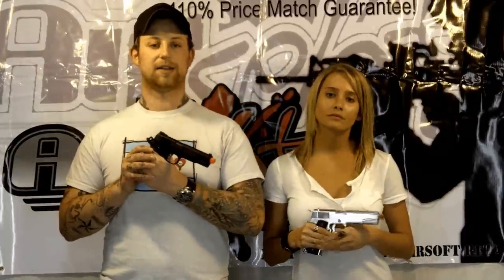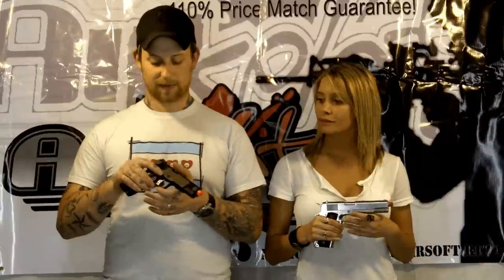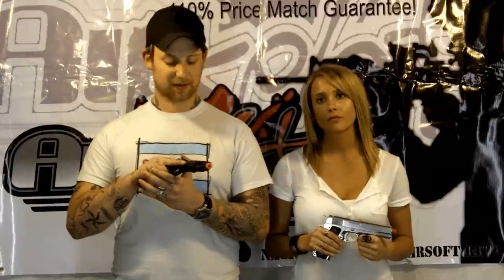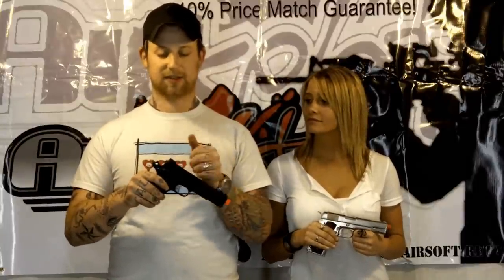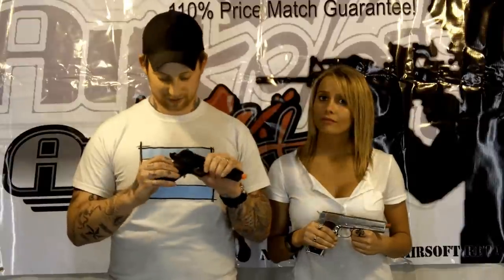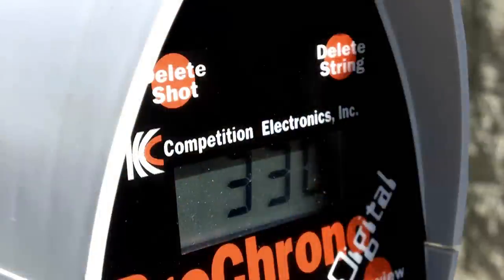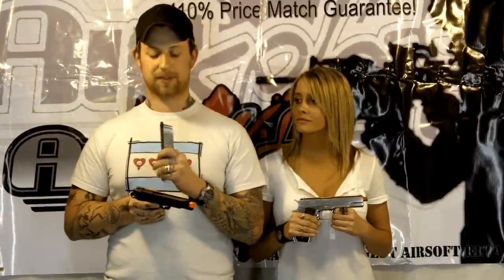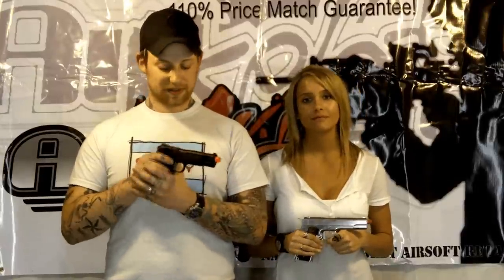AirSplat OD - WE 1911 Silver & MEU Gas Blowback Airsoft Pistols Ep 20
Jake and Kristen do a hands on review on the new WE 1911 gas blowback airsoft pistols. These are essentially the same as the highly acclaimed WE Airsoft 1911, but with different external features and colors.

*All Airsoft Guns Require Orange Tips*